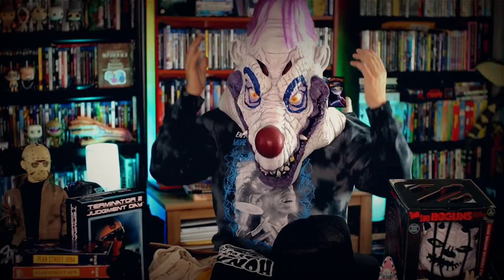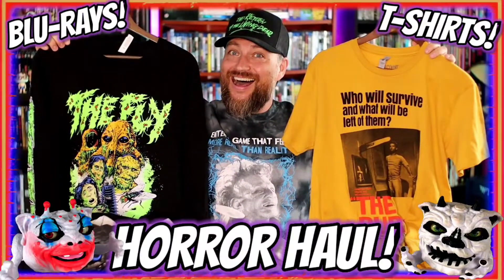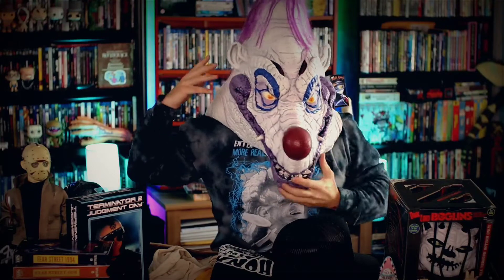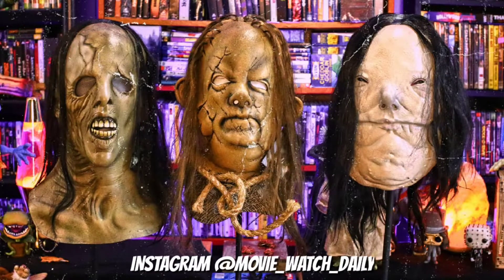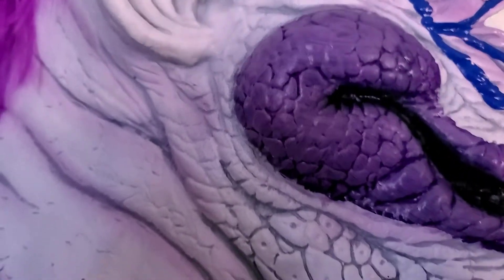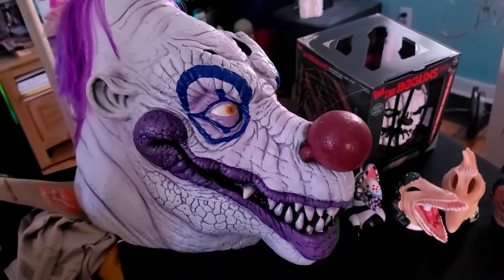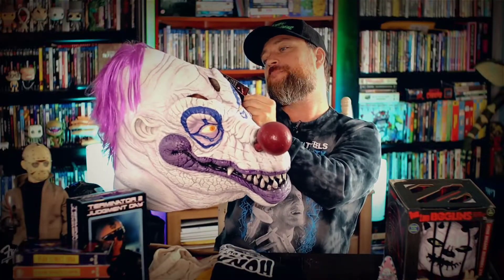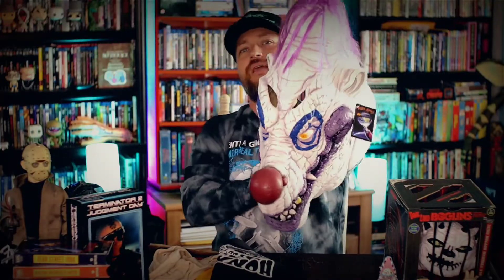It's KLOWNZILLAAA! 🤡 | Trick Or Treat Studios Klownzilla Prop Replica Mask